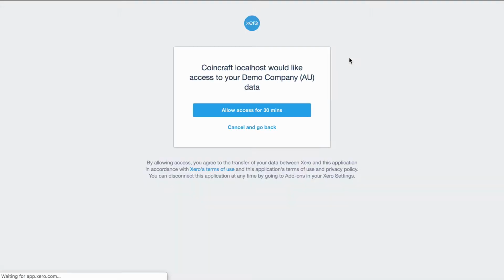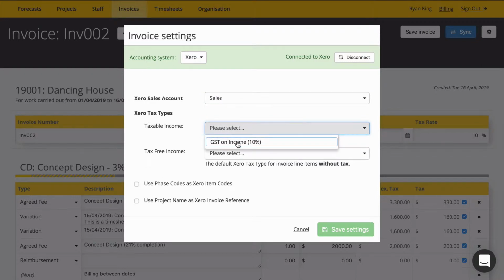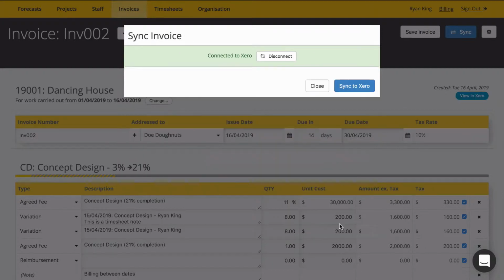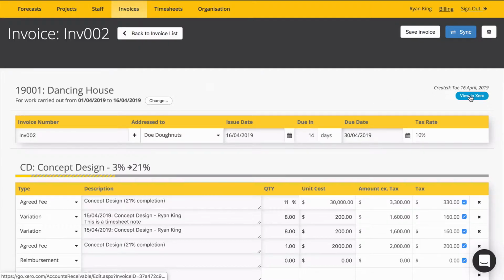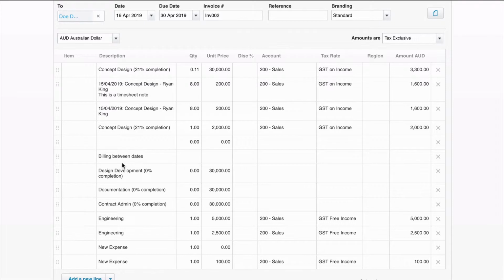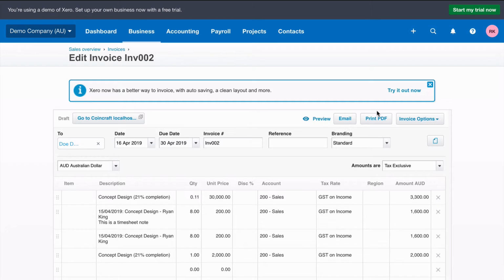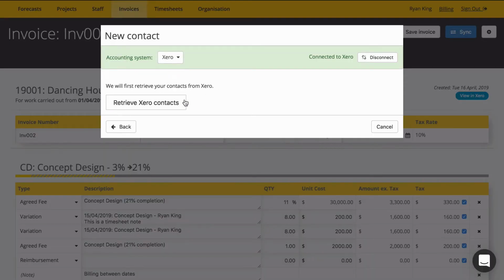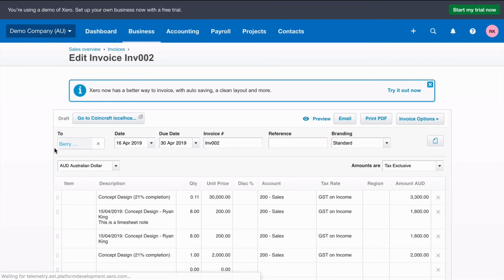Invoice Page - Xero